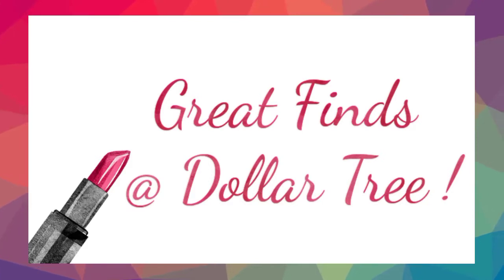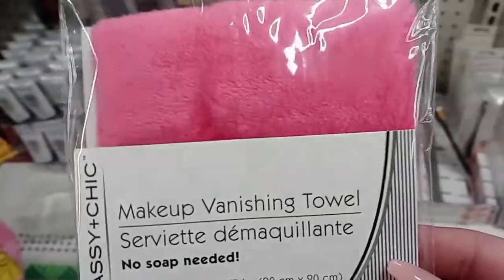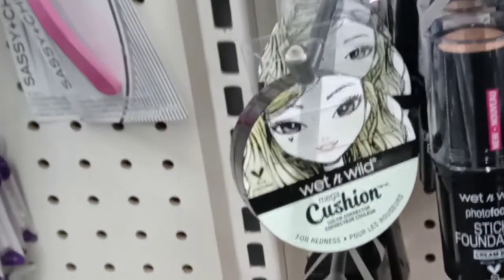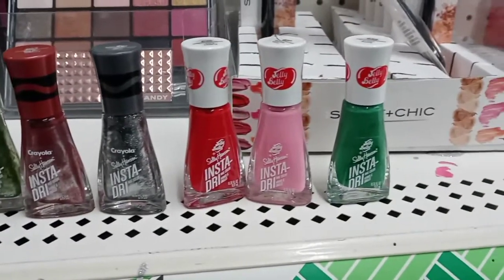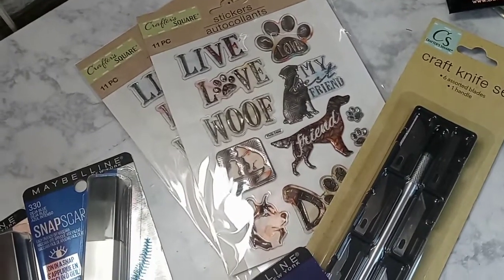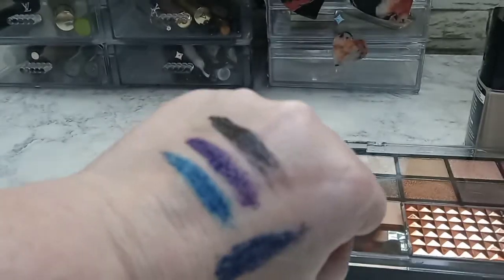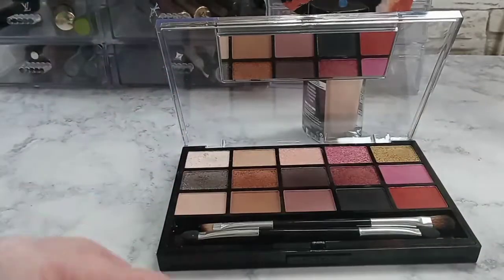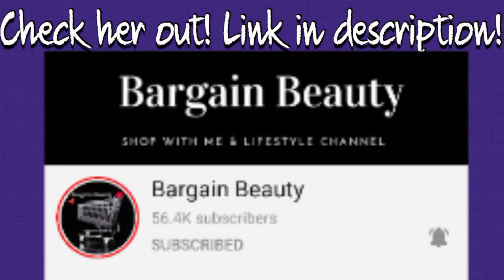Dollar Tree-NEW MAKEUP. 2021 Shop w/me. Makeup Edition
MUSIC CREDIT FEATURED IN INTRO & OUTRO